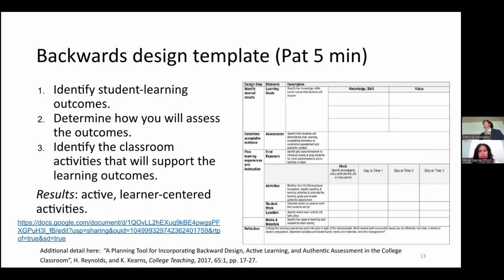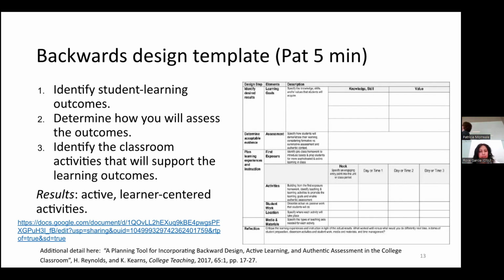Backwards Design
Explanation of Backwards Design concepts with a template for incorporating these concepts into coursework.